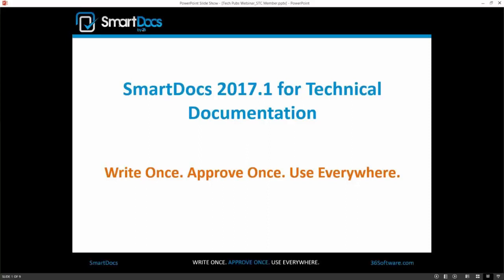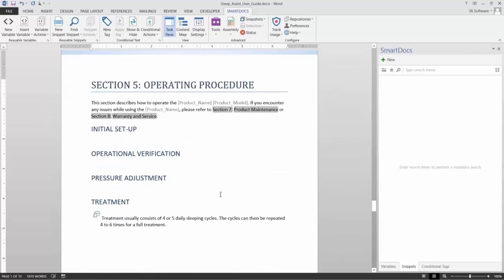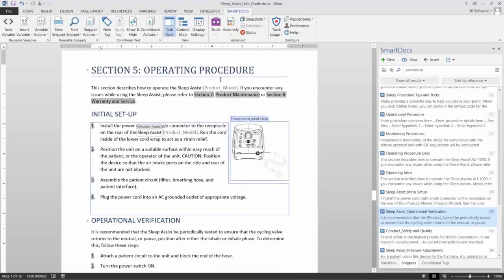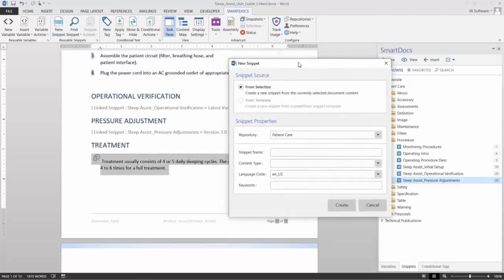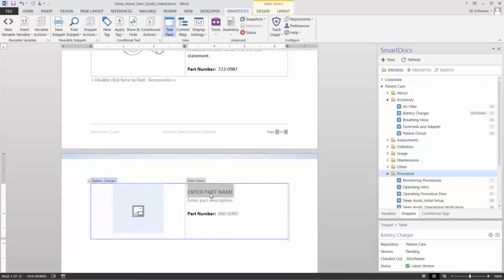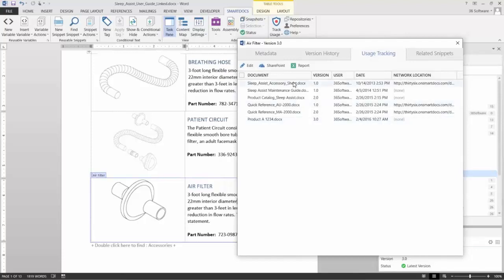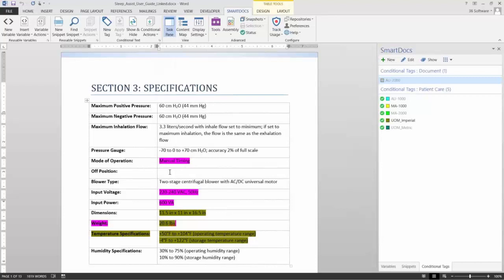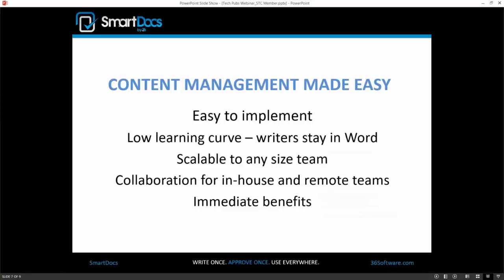SmartDocs for Technical Documentation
SmartDocs2017.1 TechPubs Demo